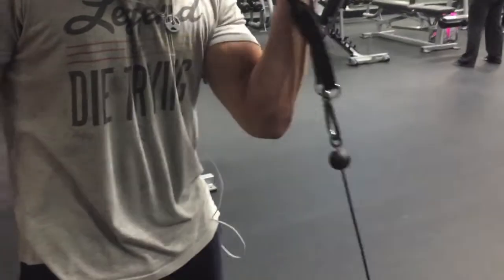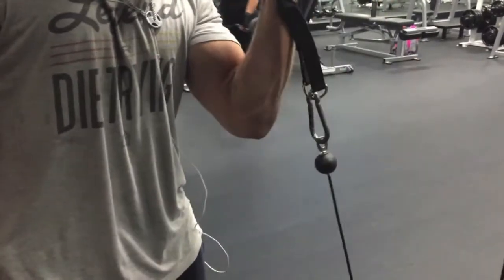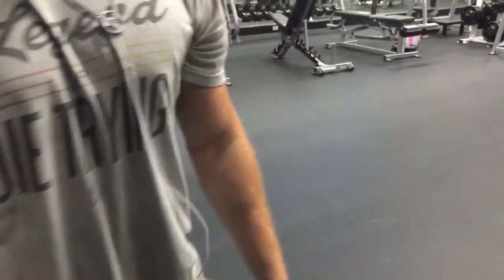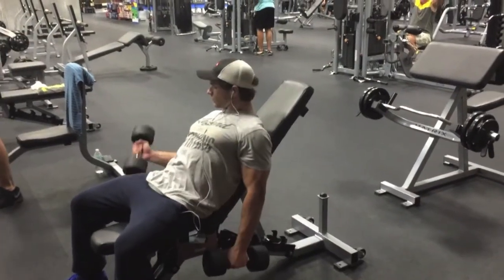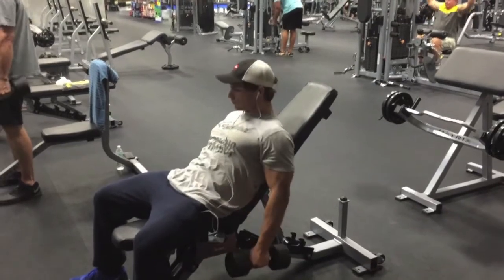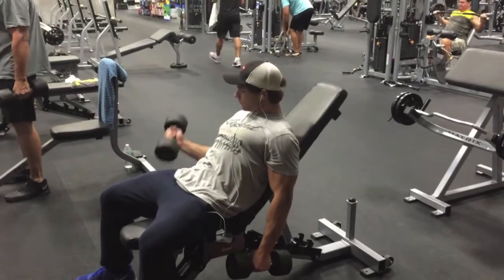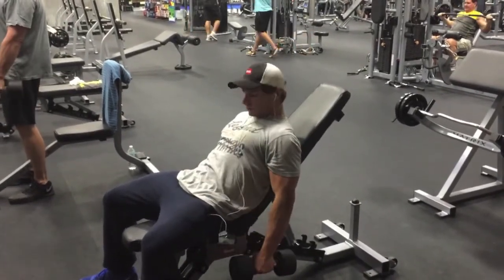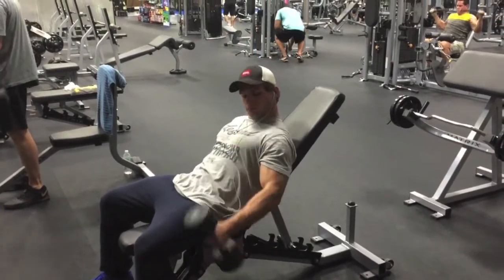3 SECRETS TO GETTING MASSIVE BICEPS FAST!